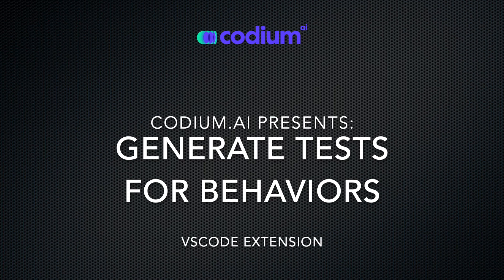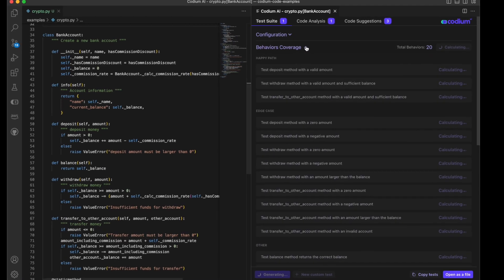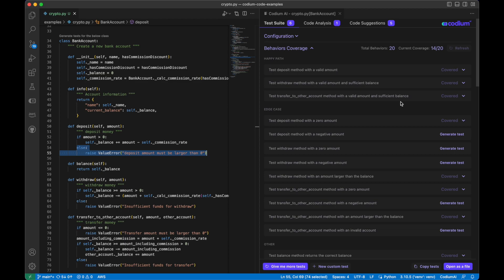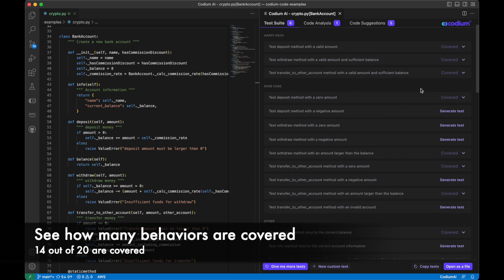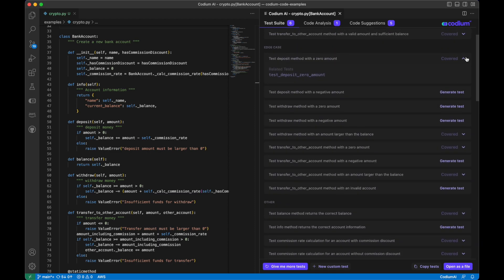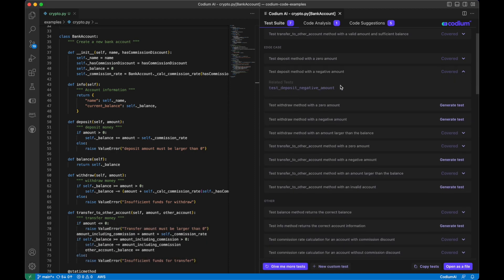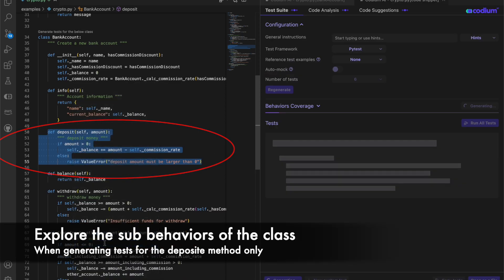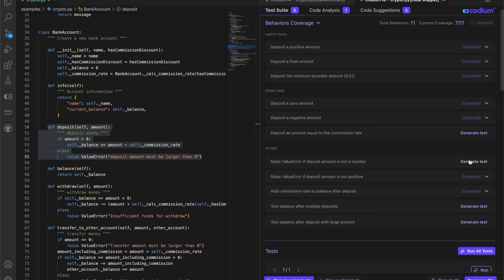Feature Discovery - Generate tests for Code Behavior with CodiumAI [VSCode extension v0.6.13]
See how to get the behaviors and sub-behaviors of your code, see the behavior coverage you have and add tests to uncovered behaviors